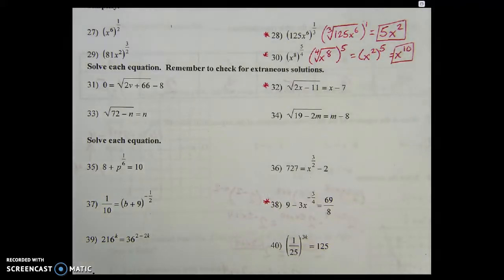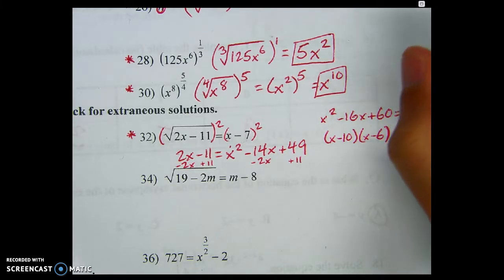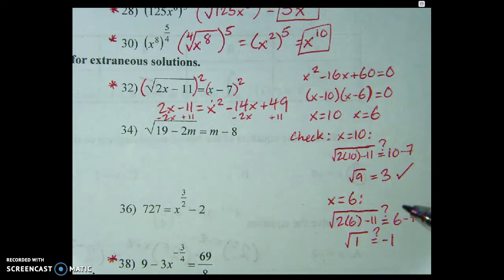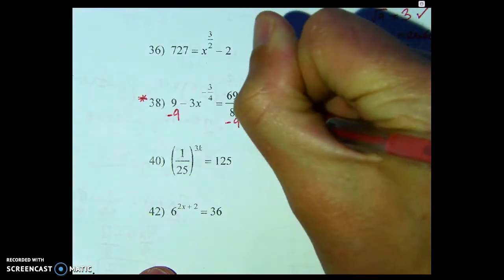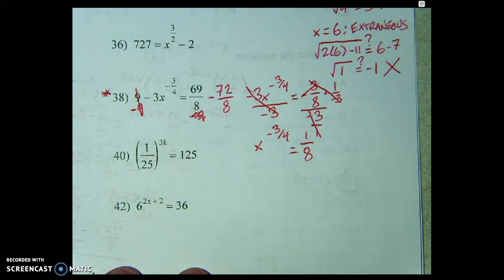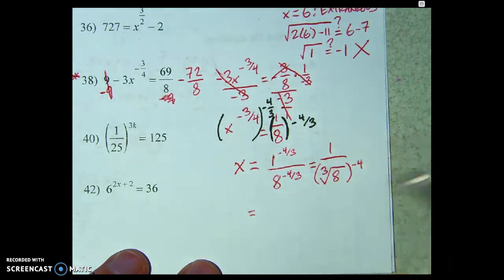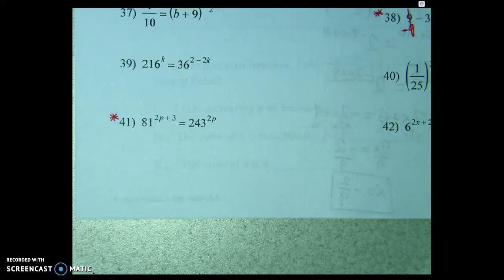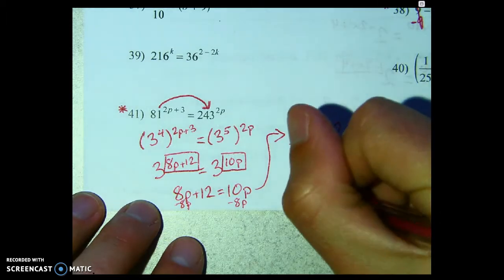Unit 5 Test Review pgs 3 & 4 (PART 2)